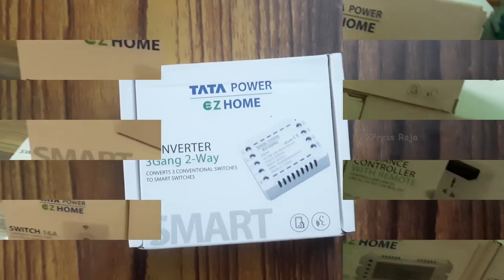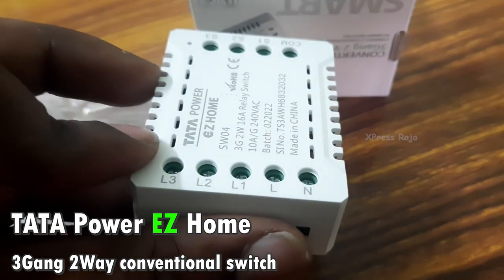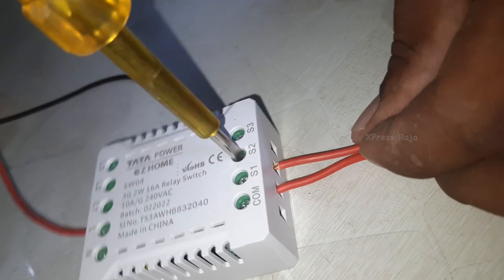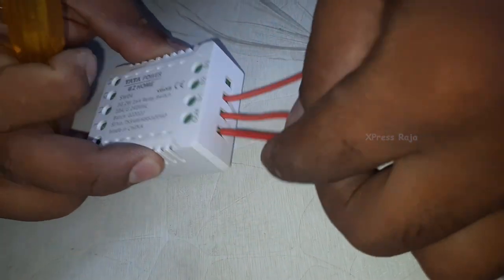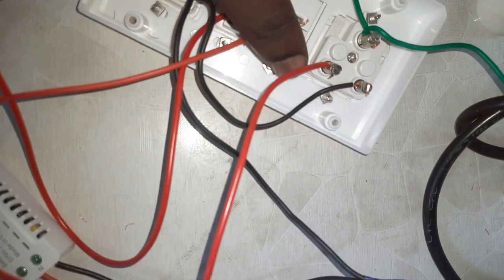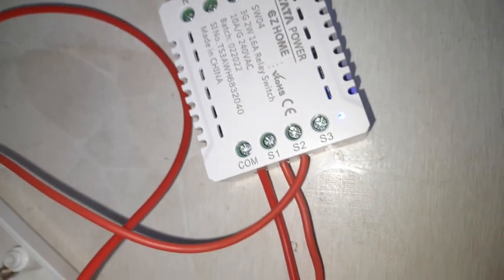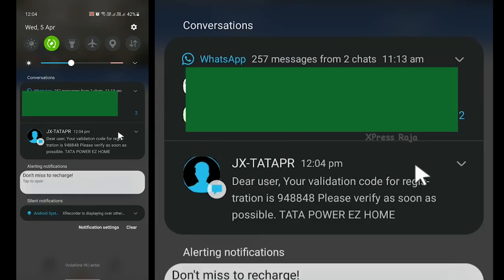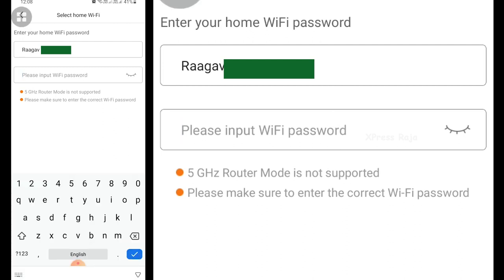Tata WIFI switch wiring demo, installation & configuration | Tata Power EZ home WIFI smart switch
This video is explaining about Wifi switch installation and configuration,
 Tata power EZ home wifi switch installation and configuration with wiring diagram and demo in xpress raja YouTube channel
3gang 2way smart conventional switch, Tata wifi smart switch, 3gang 2way smart conventional switch

Hi to all... XPress Raja YouTube channel is exposing a part of myself, my life style, my passion, and my all skills, and I hope that all my videos have a fun entertainment & learning experience to pepoleplease watch and support our channel.